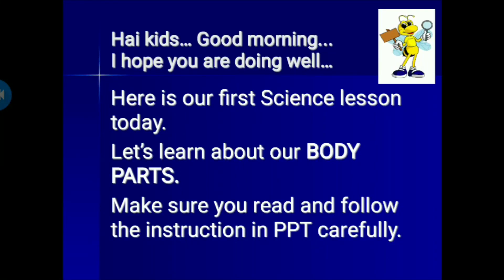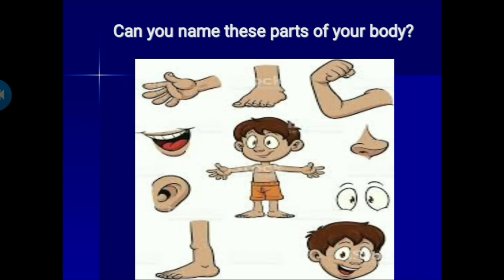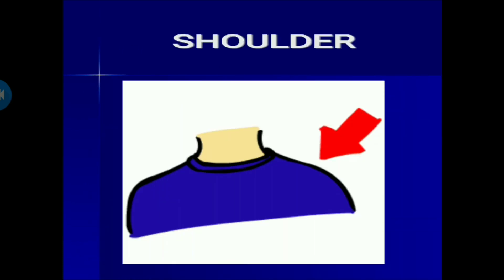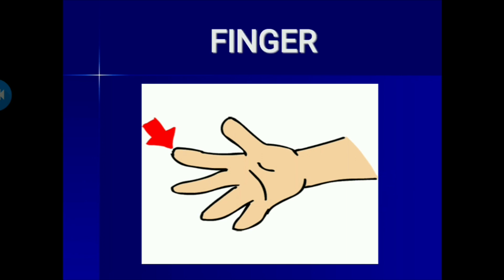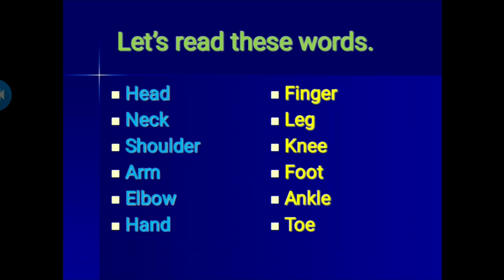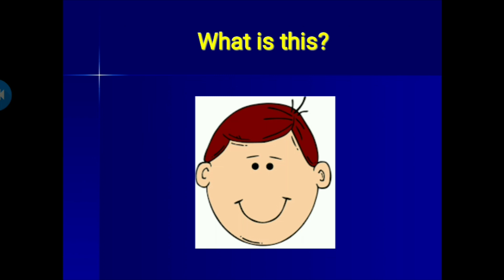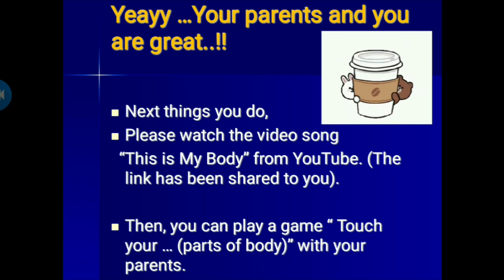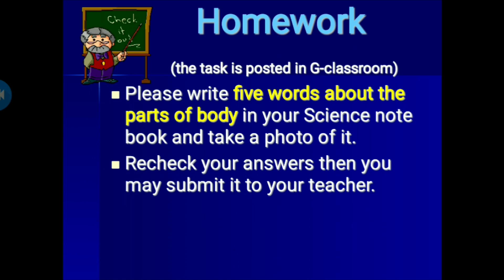Parts Of Body Grade 1, Power Point (PPT show)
Science SD 1